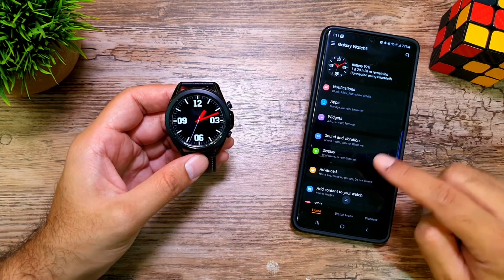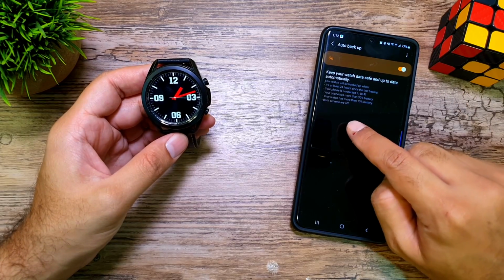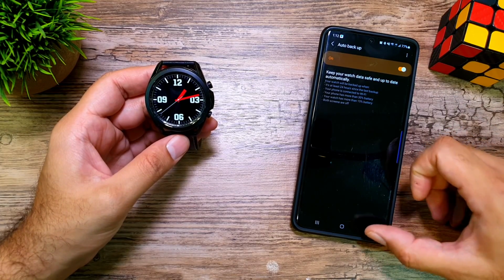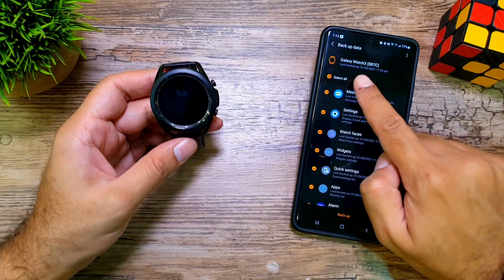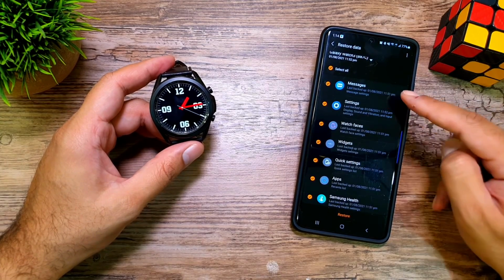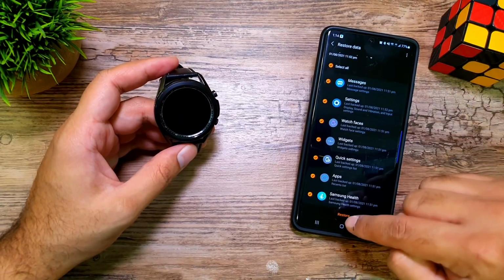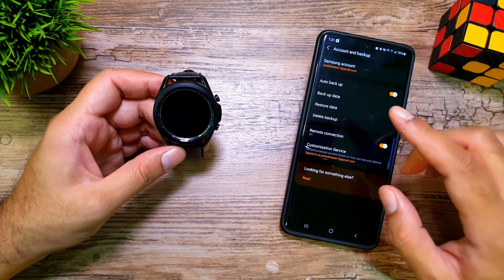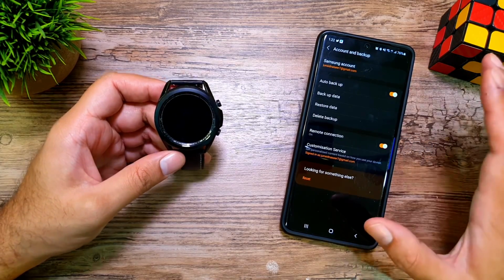How to Backup you Samsung Galaxy Watch 3 (Watch Active 2)!!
Samsung Galaxy Watch 4 is just around the corner and its high time to backup your Samsung Galaxy Watch 3 or Galaxy Watch Active 2 or even the original Galaxy Watch! And here is how to do it!